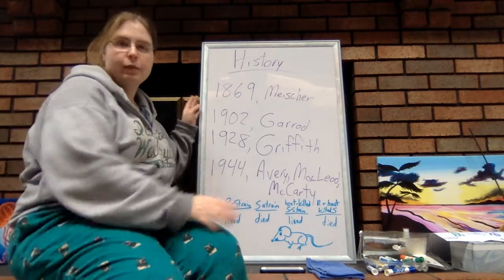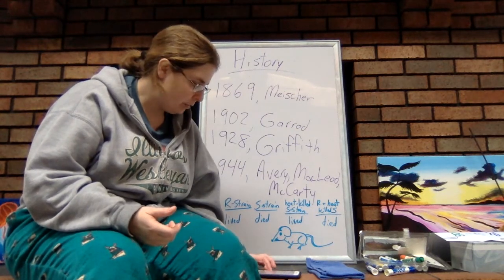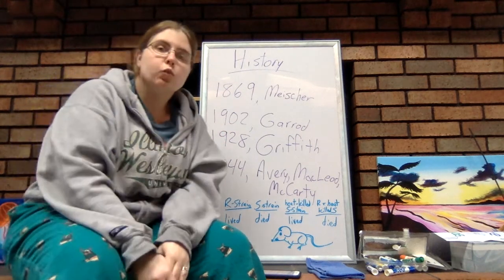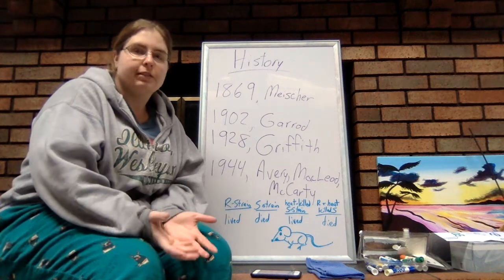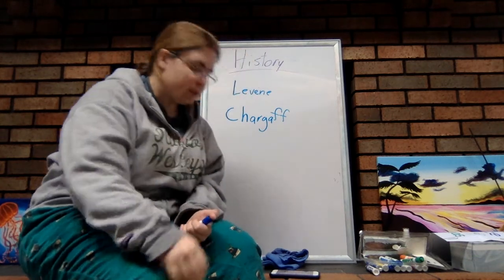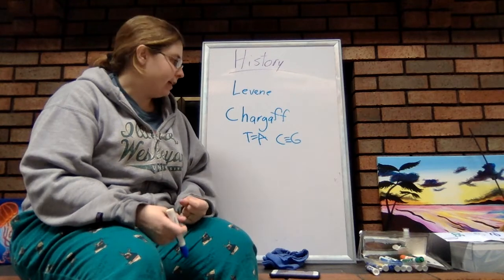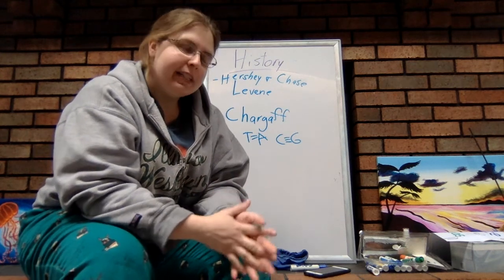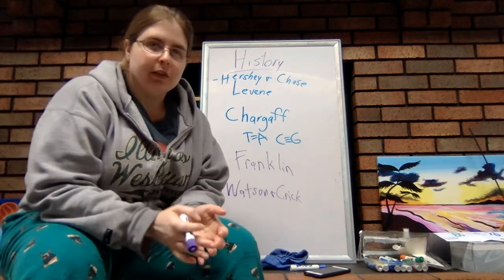Science in Pajamas - History of DNA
Brief history of important people who discovered the structure and function of DNA.